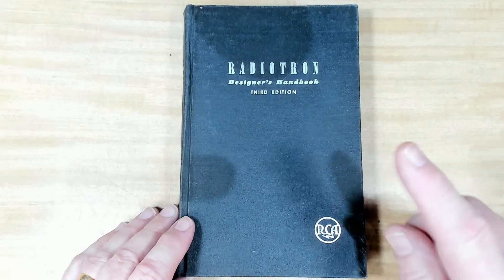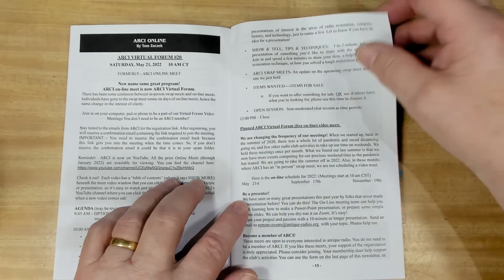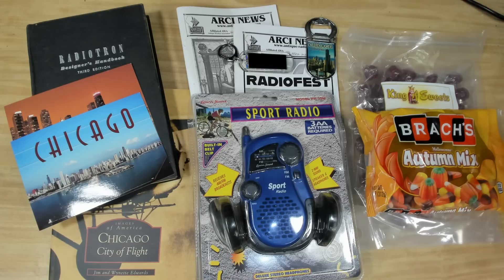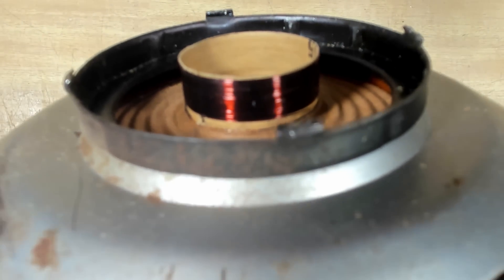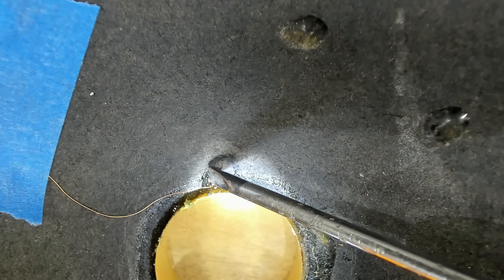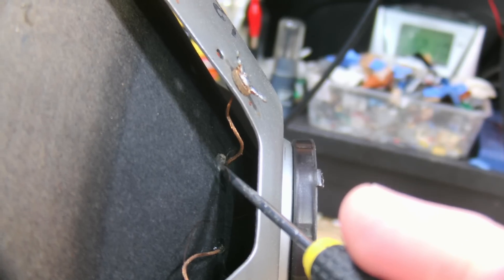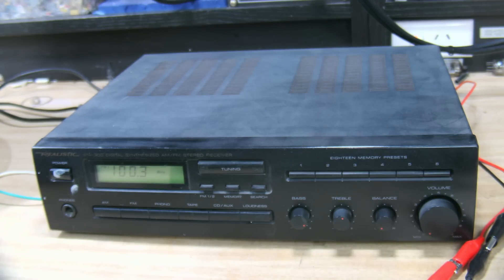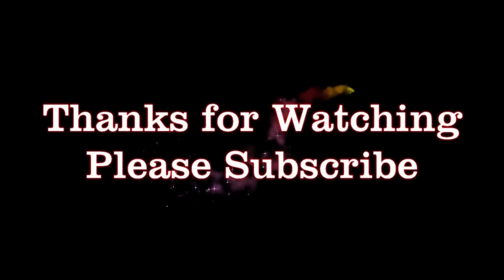12P1 Magnavox speaker repair and candy sent by a viewer.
I attempt to repair a 12 Inch speaker headed for the dump and thank a viewer for gifts he has sent me. A short video this week as I recover from some medical issues and continue work on a bigger project.

12 inch Magnavox speaker Model 12P1 used in Kriesler multisonic 11-103 and 11-102. Maybe others.